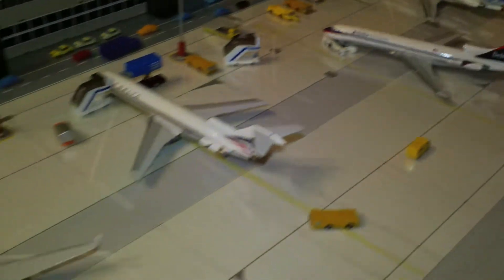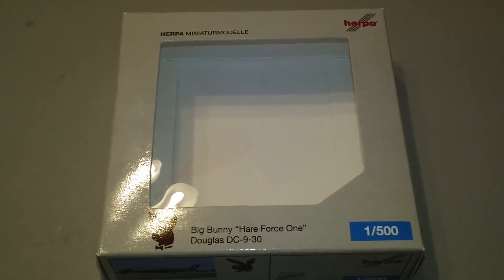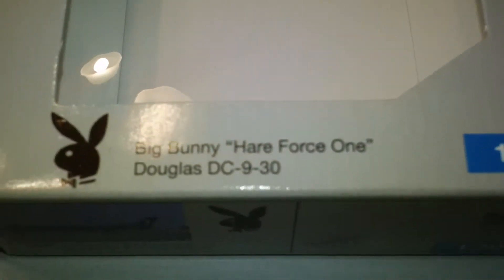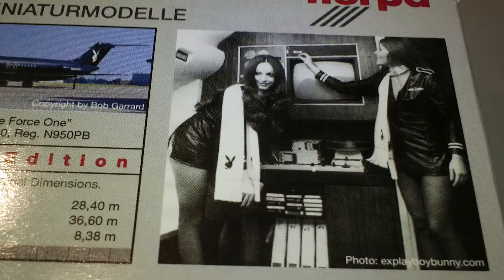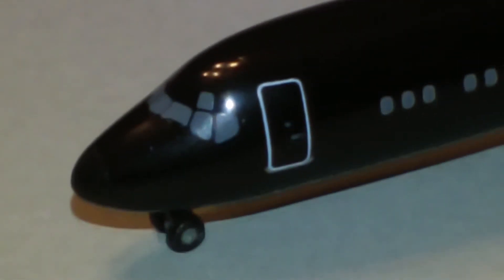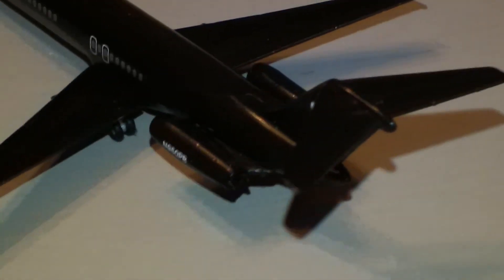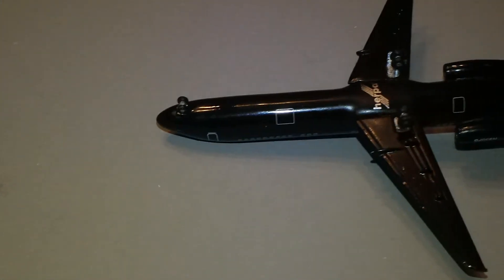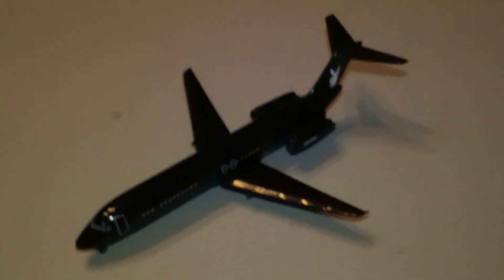Review: Herpa Wings 519267 Playboy Enterprises Douglas DC-9 Reg. N950PB 1/500 Scale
Episode 82

 Herpa Wings 519267 Playboy Enterprises Douglas DC-9 Reg. N950PB 1/500 Scale